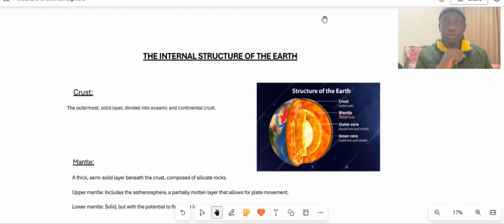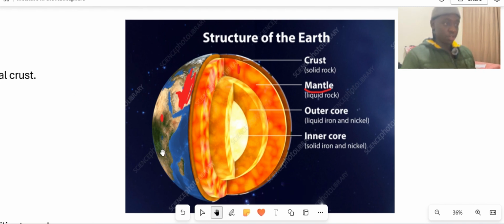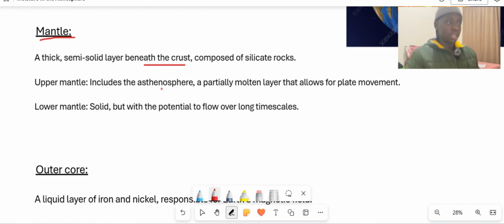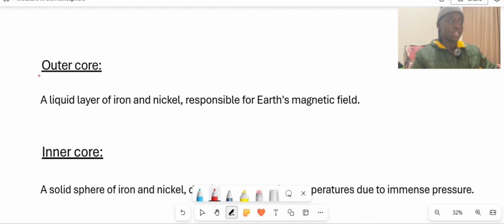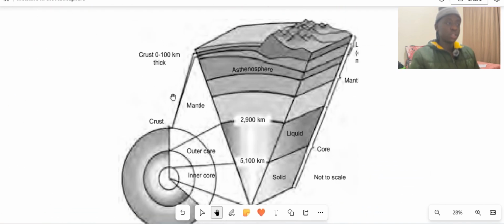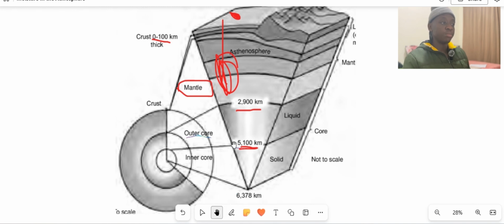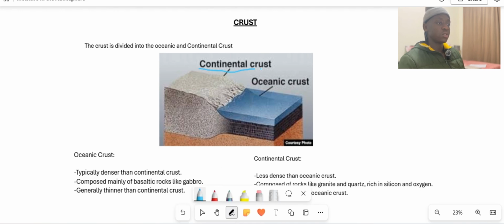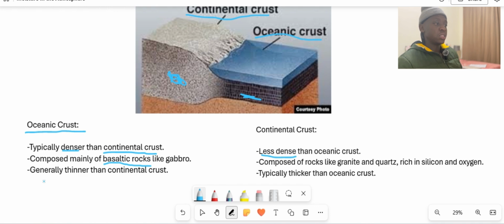THE INTERNAL STRUCTURE OF THE EARTH - Grade 10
Learn more about the earth and it’s 4 layers 🌎📚